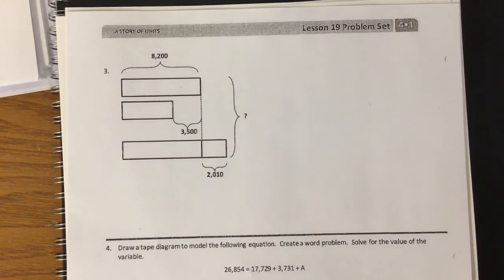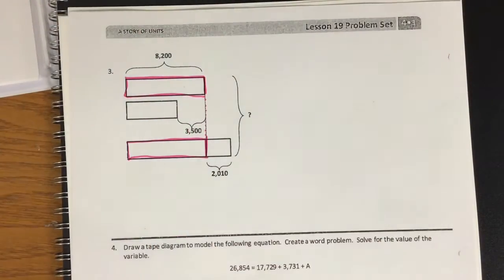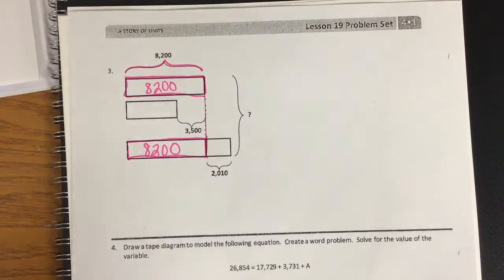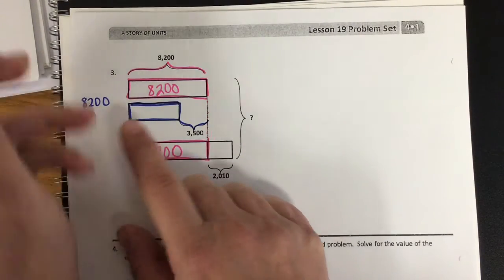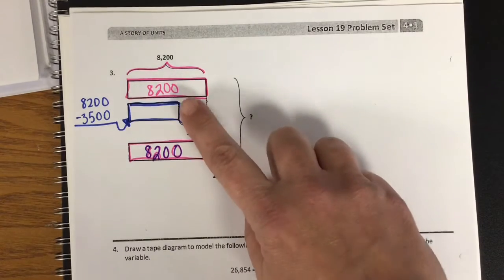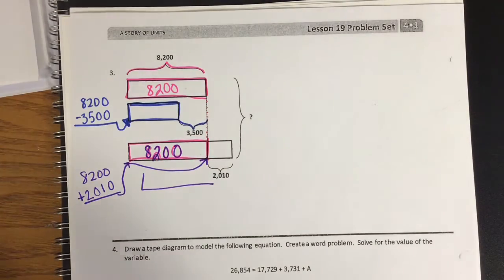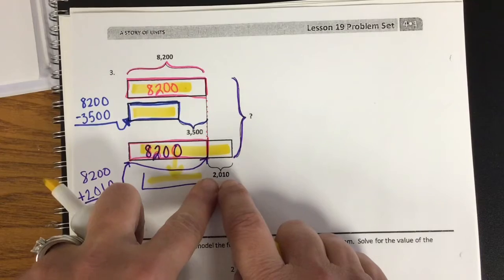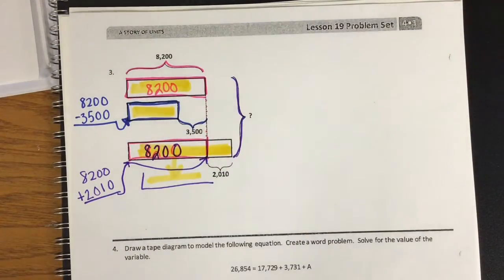Module 1 Problem Set 19 number 3